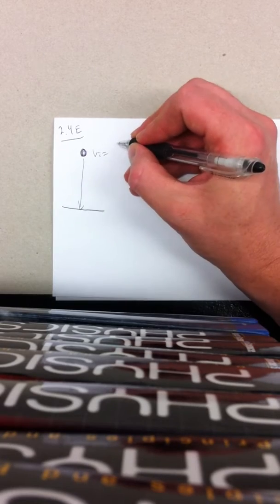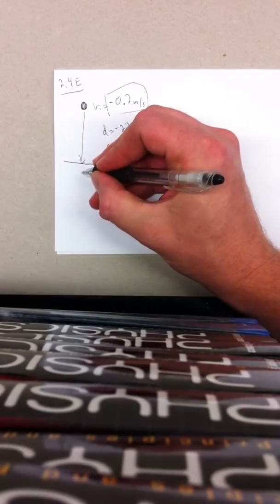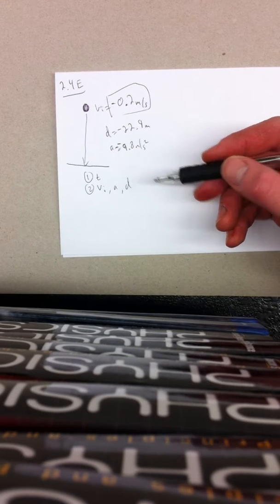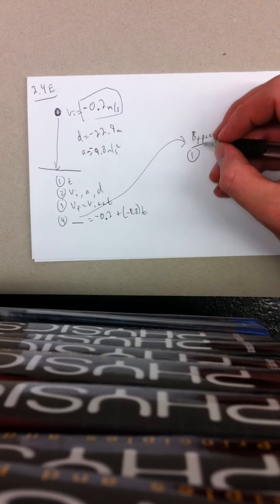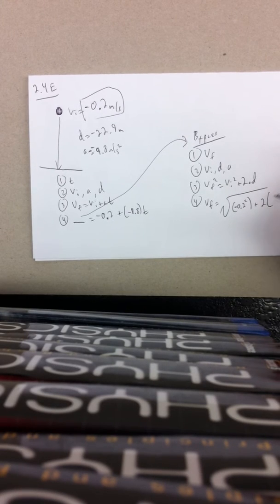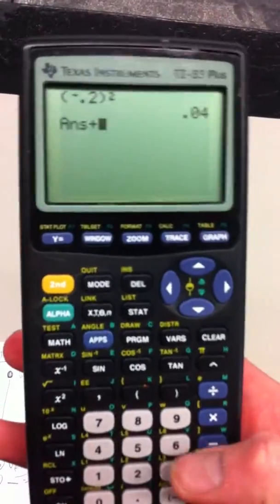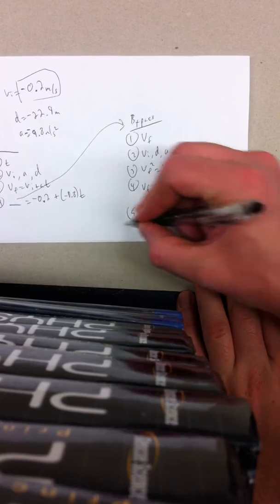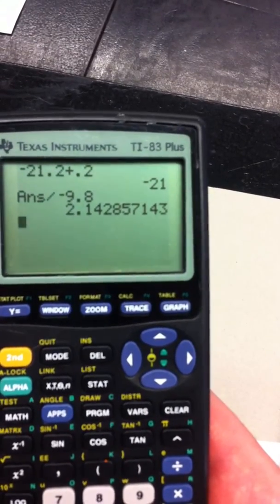2.6 throw down 1